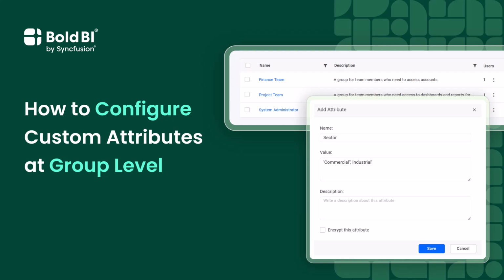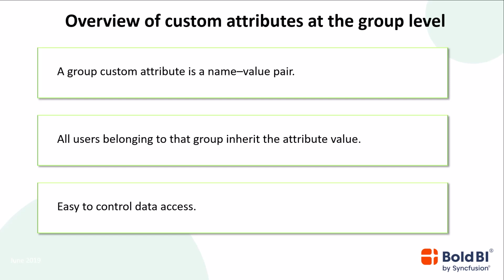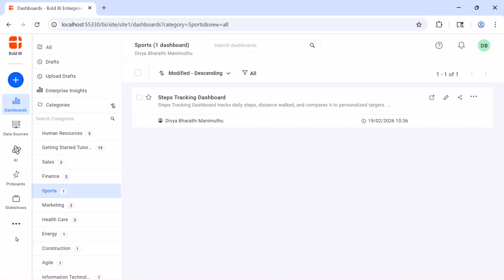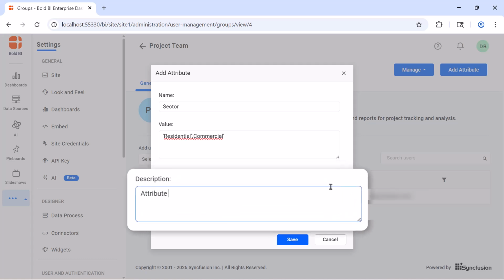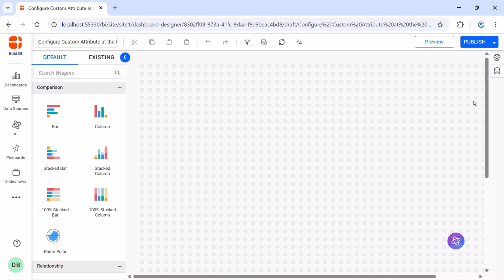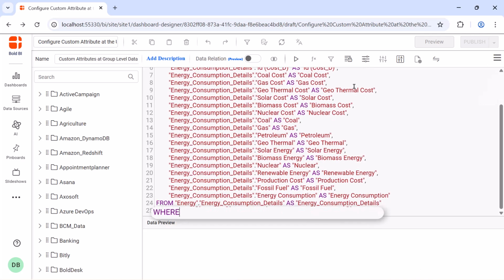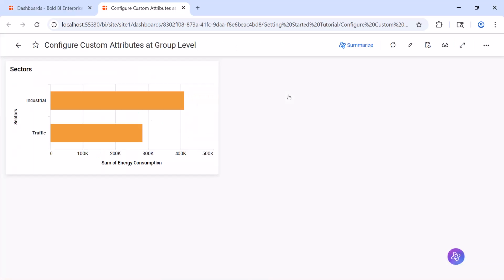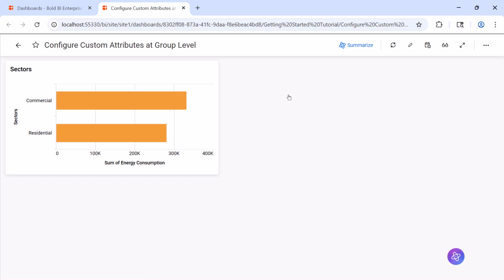How to Configure Custom Attributes at the Group Level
In this video, you’ll learn how to configure custom attributes at the group level in Bold BI to enable centralized dashboard personalization, role-based access, and dynamic data filtering for different teams.

Create dashboards that automatically adapt based on the group a user belongs to, such as department, role, or region, without configuring attributes individually for each user.

Use cases covered:
• Customizing dashboards for different departments.
• Role-based and region-based data visibility.
• User-specific KPI monitoring.
• Secure row-level filtering using group attributes.

Bookmark details
[00:00] Introduction
[00:16] What are group-level custom attributes?
[01:15] Create custom attributes
[02:23] Use attributes in a query
[03:37] Conclusion

About Bold BI
Bold BI is a powerful embedded analytics and business intelligence platform. It helps you create interactive dashboards, analyze data, and embed real-time analytics into applications with ease.